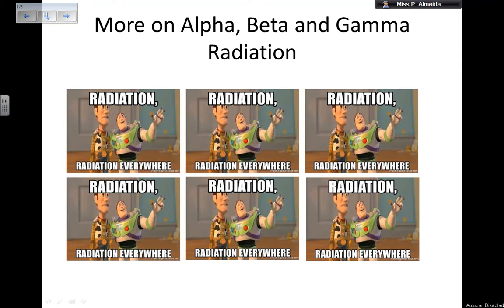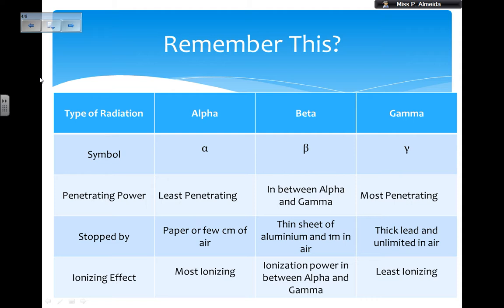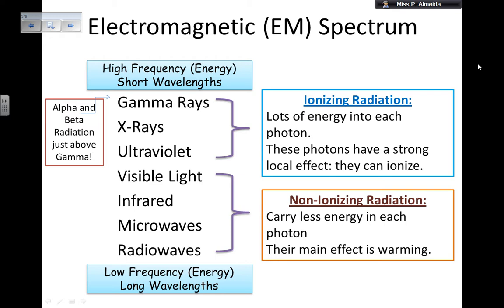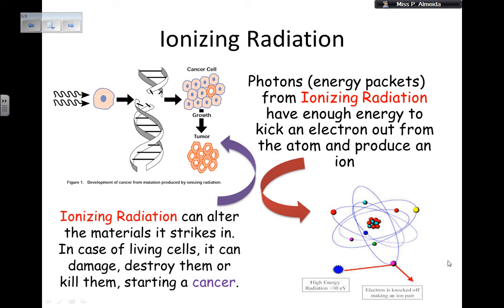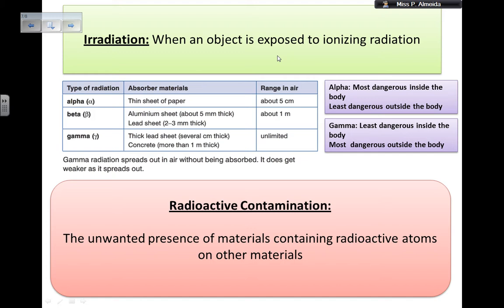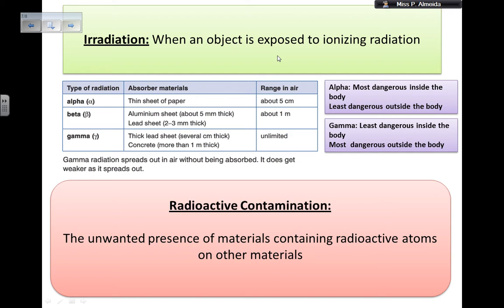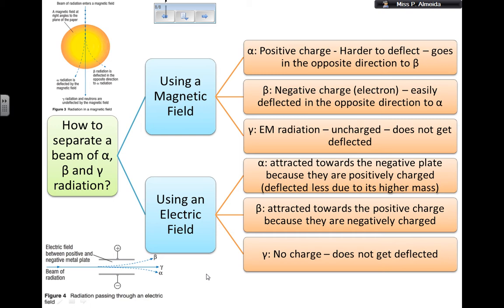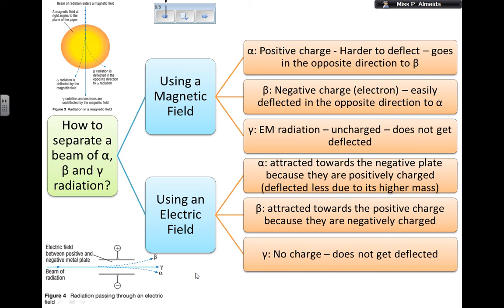Alpha Beta and Gamma: Ionizing, Irradiation, Contamination and separating - GCSE Physics Revision